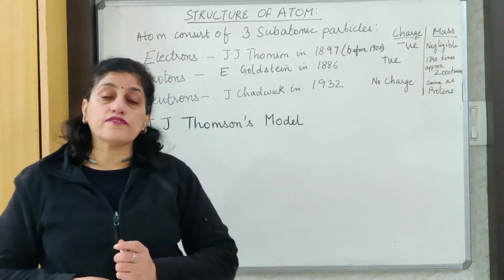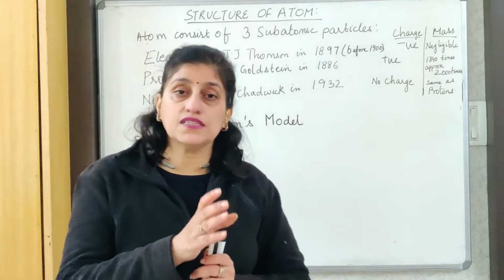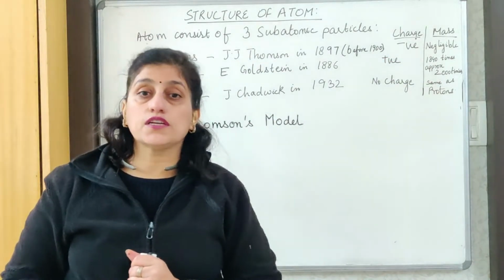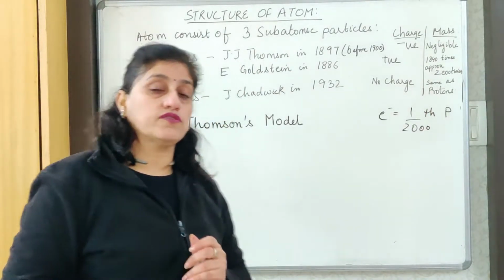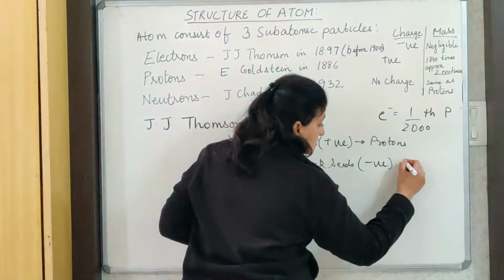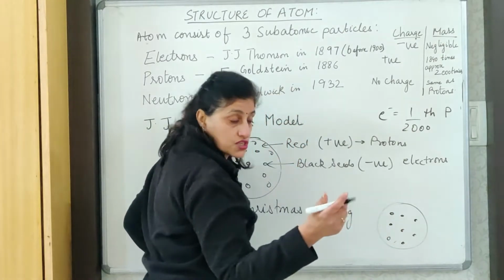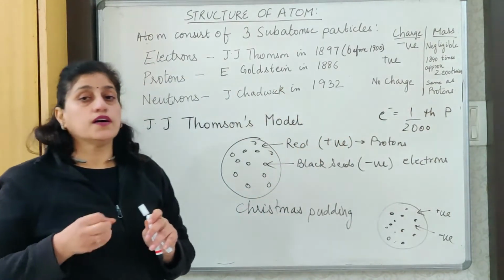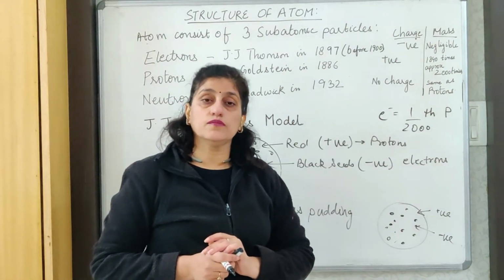#1 Class 9: Chapter Structure of Atom - Introduction to structure of atom, models of atom.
This video introduces the structure of the Atom and explains electrons, proton and neutron. Further, it explains the model proposed by JJ Thomson model, E. Goldstein and J Chadwick's model.
Later it explains the structure of matter, mass and charge on electron, proton and neutron.